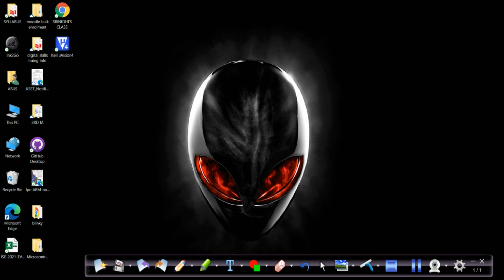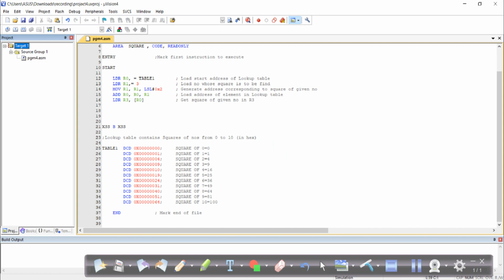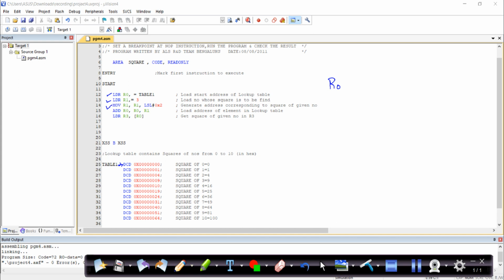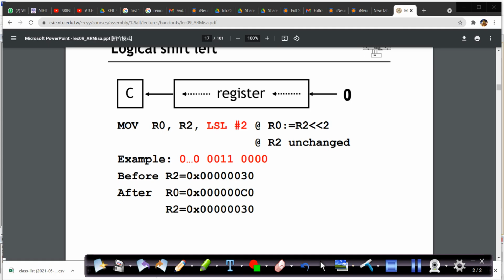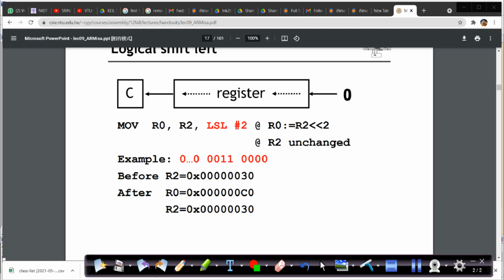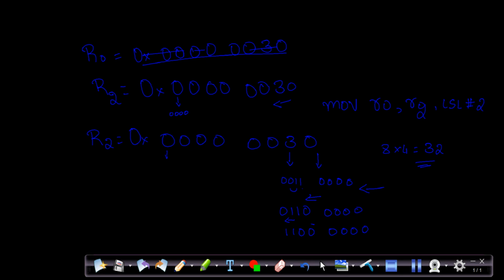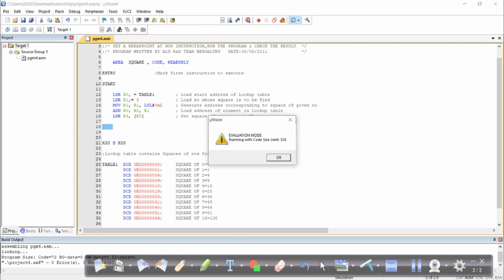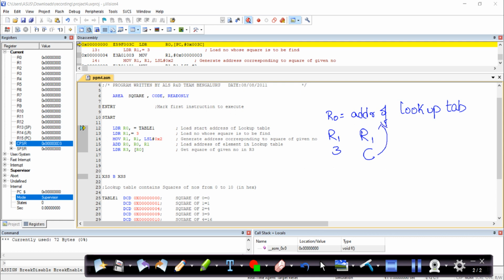P4 SQUARE OF A GIVEN NUMBER